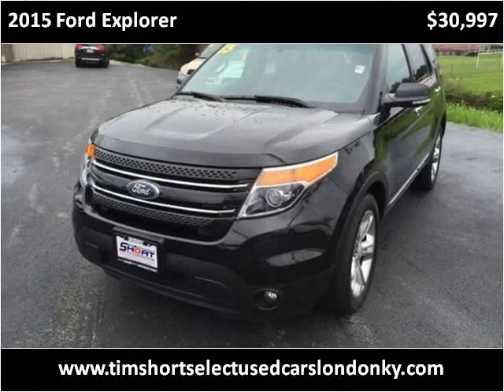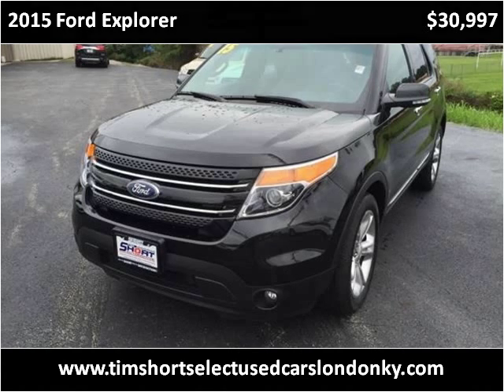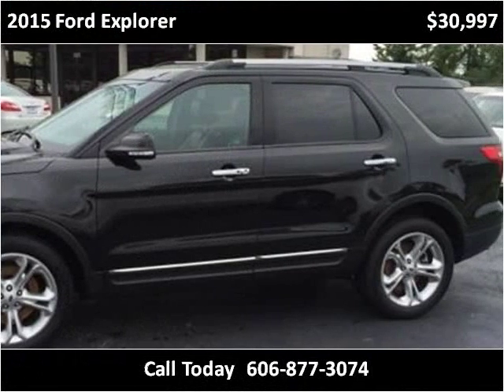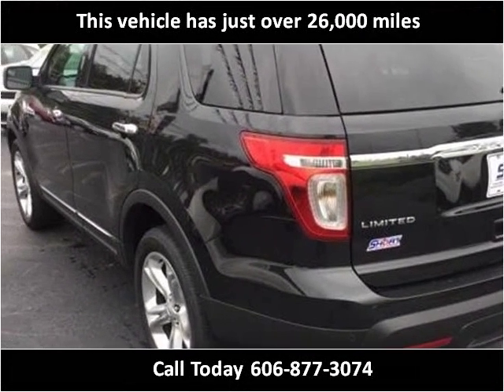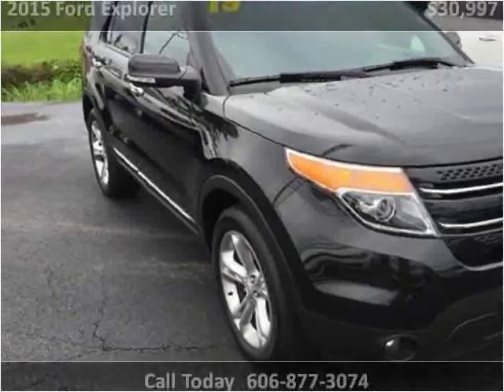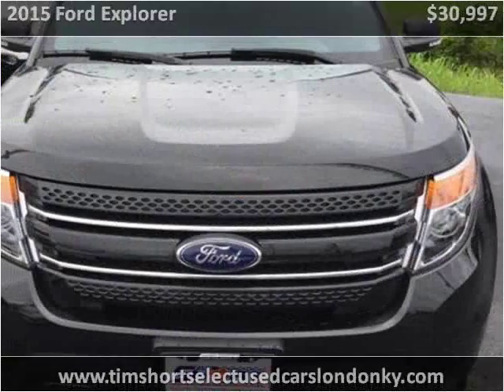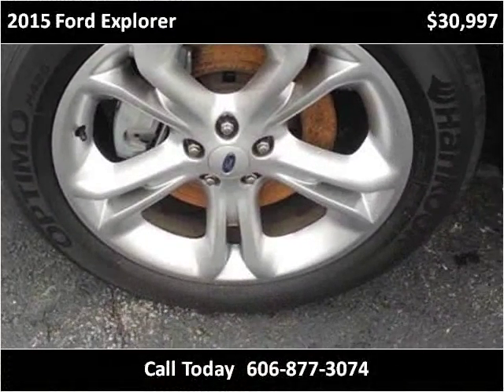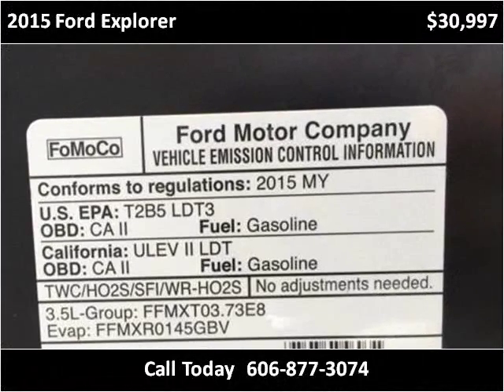2015 Ford Explorer Used Cars London KY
This 2015 Ford Explorer is available from Tim Short Select Used Cars London KY.